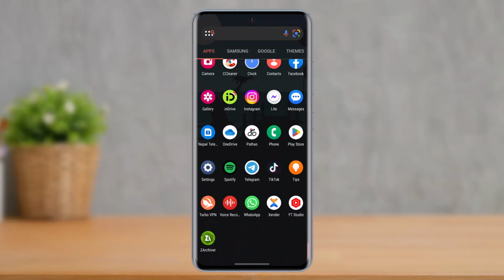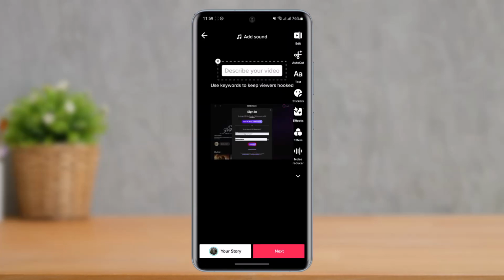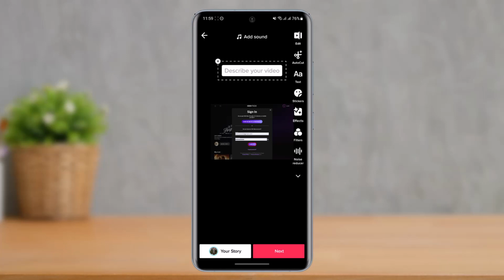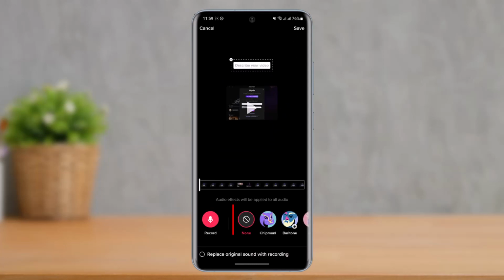How to Change Your Voice on TikTok !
In this tutorial video, I will quickly guide you on how you can change your voice on TikTok. So make sure to watch this video till the end. We try to be responsive to as many questions as possible.

~Timestamps:
0:00 Introduction
0:11 Create Simple Post
0:25 How to Change Your Voice on TikTok
1:17 Conclusion